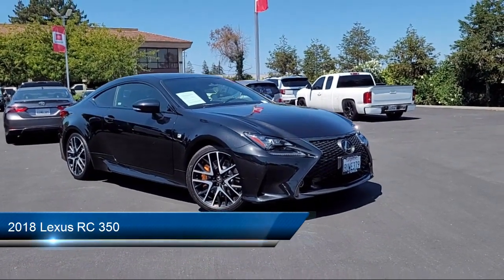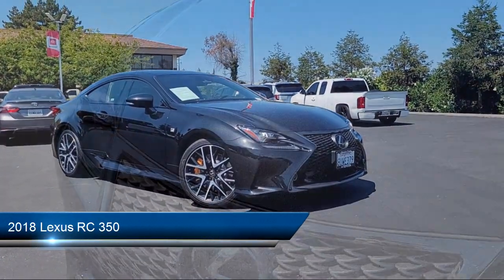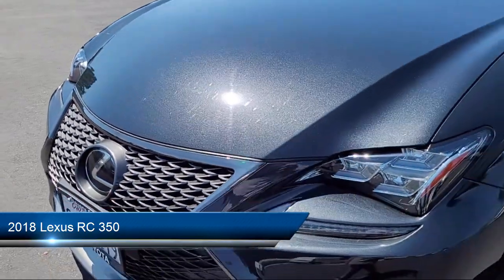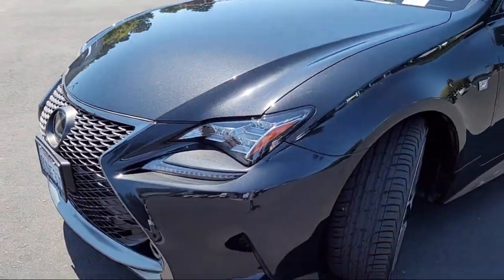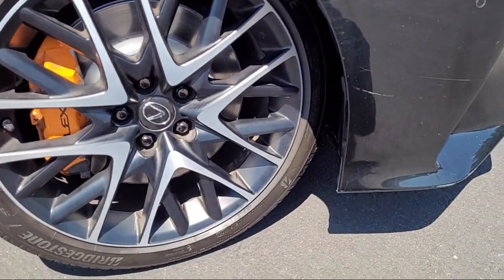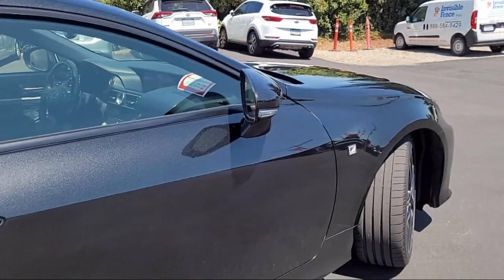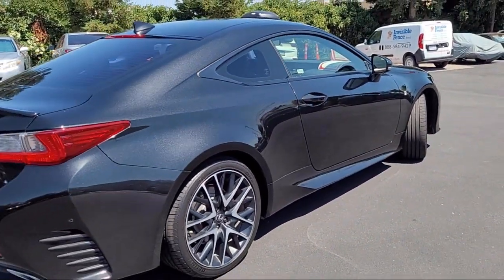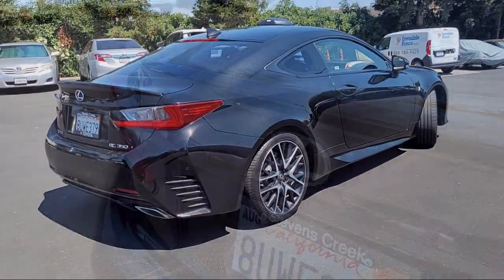2018 Lexus RC 350 San Jose Santa Clara Fremont San Francisco Oakland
2018 Lexus RC 350 Stock Number: S5611 Vin:JTHHZ5BC6J5018745.

4202 Stevens Creek Blvd.